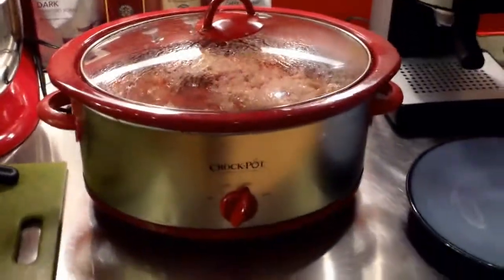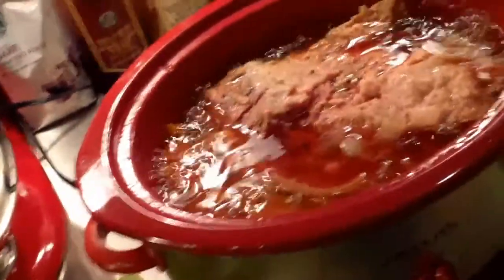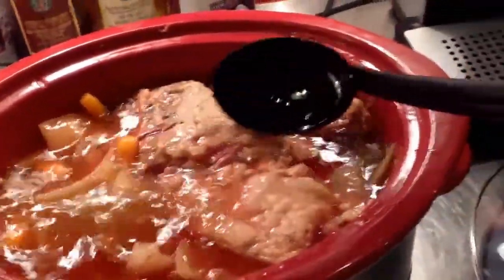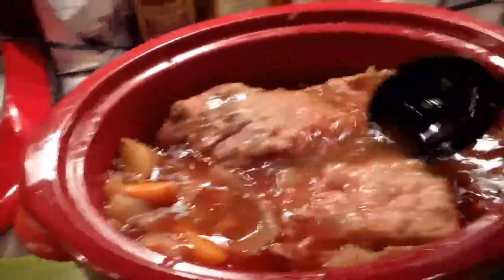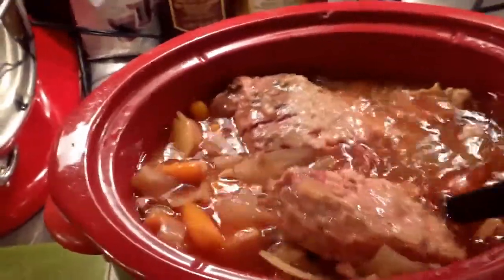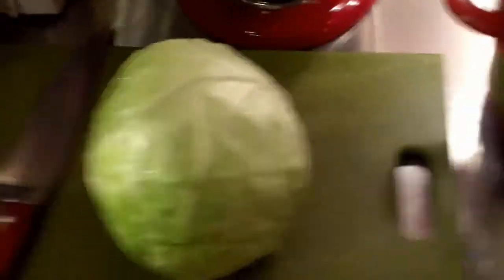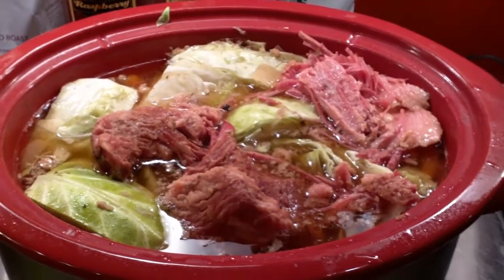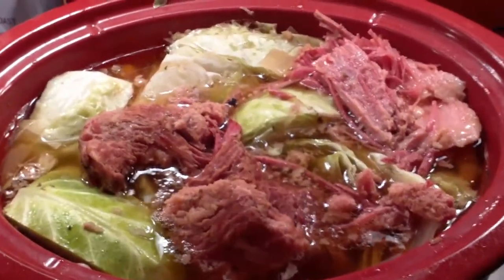St. Patties Day 2012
Introducing Chronicles the Otter.  St. Patties Day special featuring the color green and corned beef and cabbage.  I would have had more footage, but I had to cut some stuff to keep the clip under 15 min.  I also talk about starting a challenge, the Tomb Raider Parody I plan on doing, and going on vacation in May.